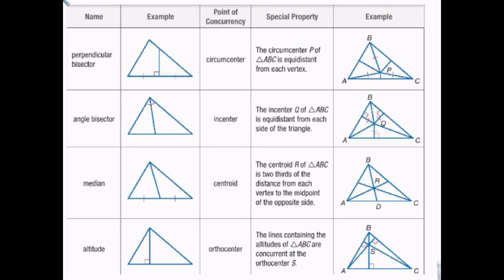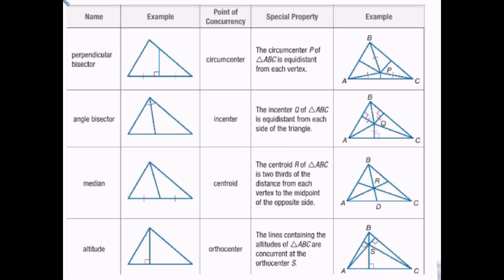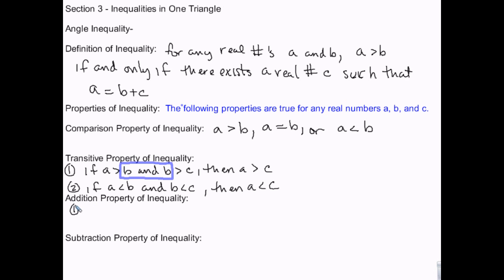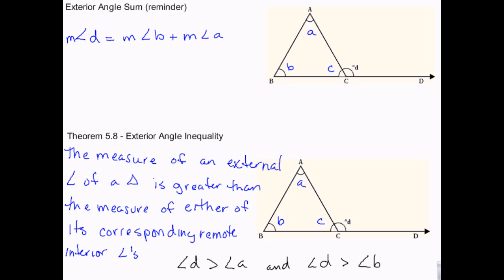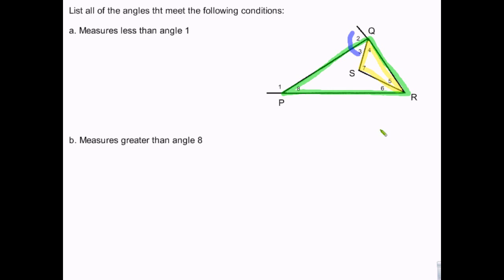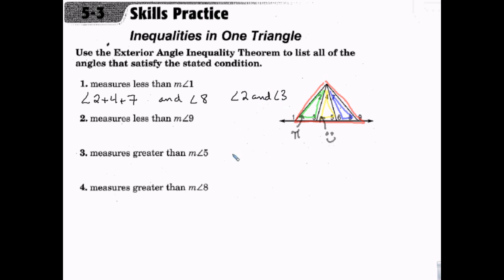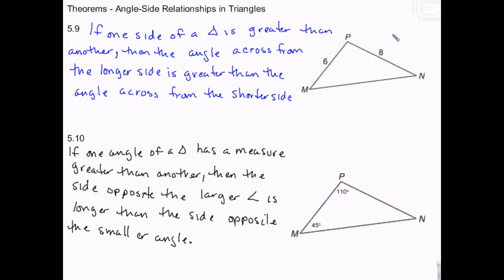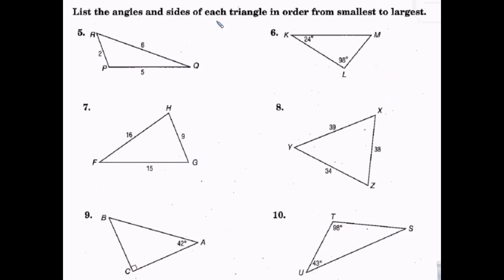Geometry - Inequalities in One Triangle